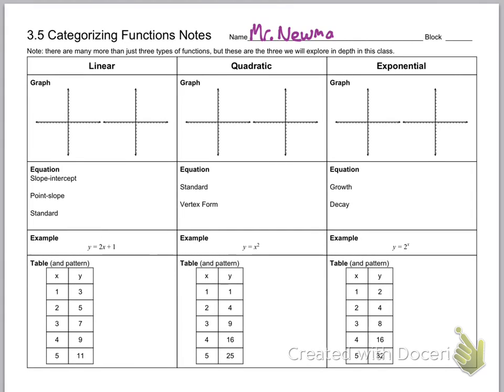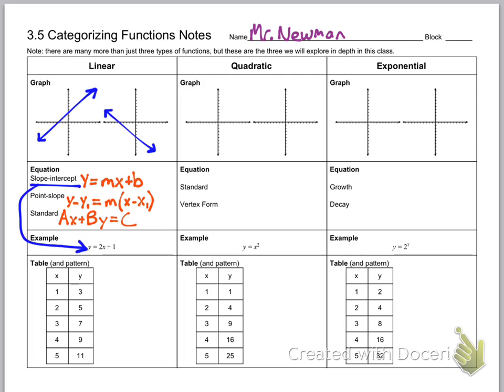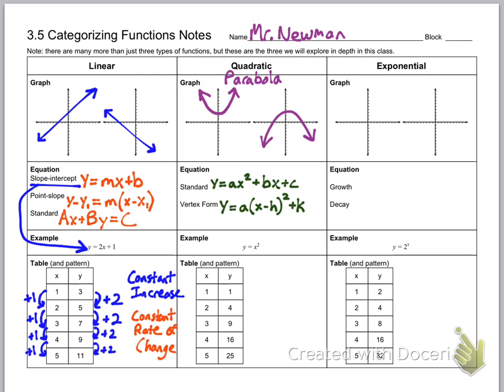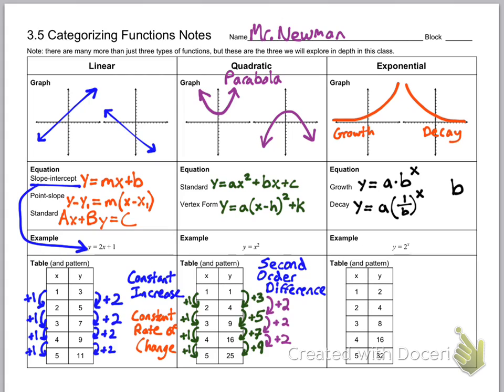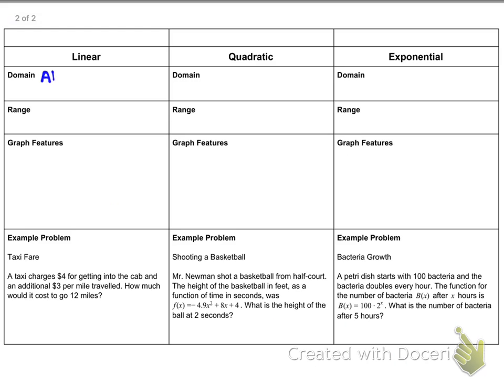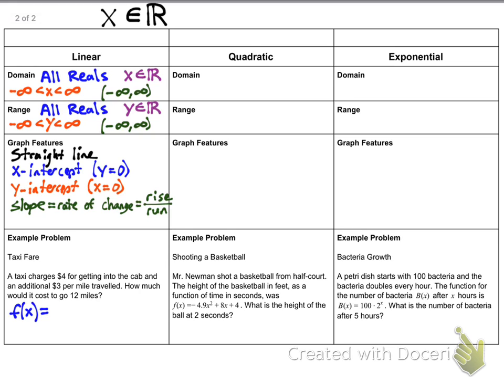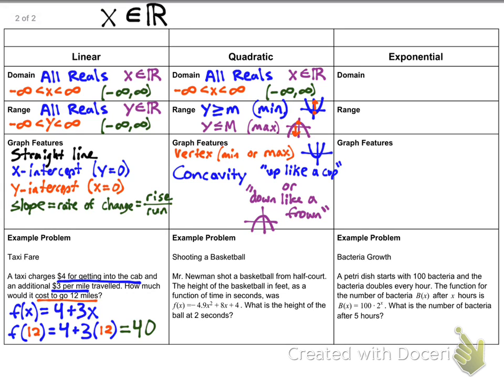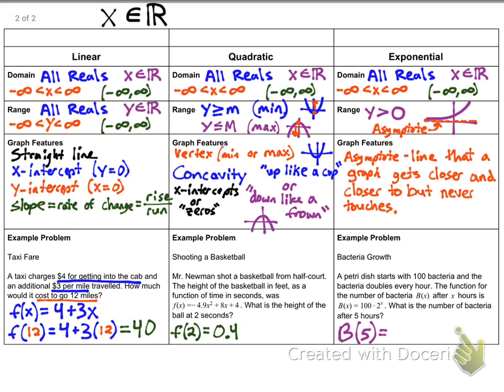2.4 Common Types of Functions Notes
Watch through PlayPosit and with your notes.